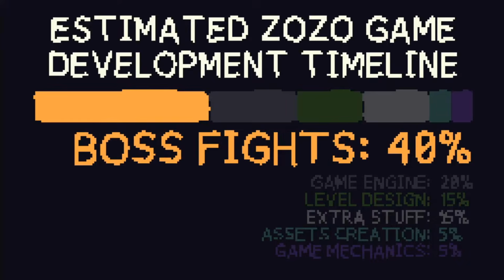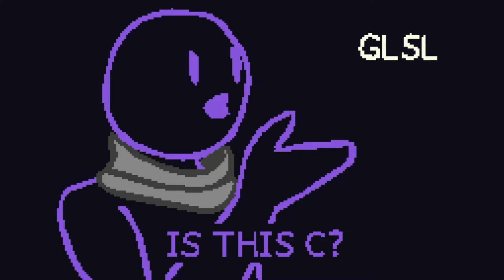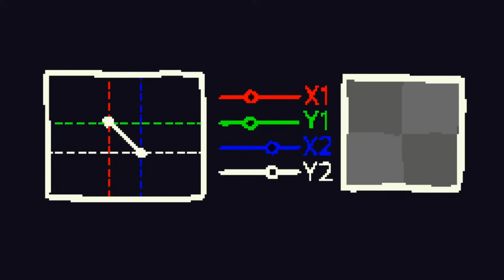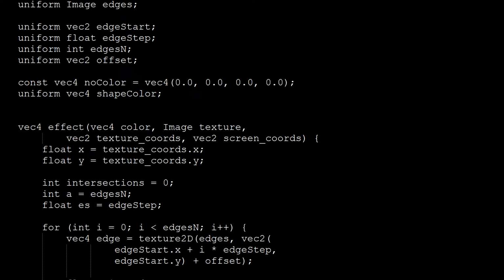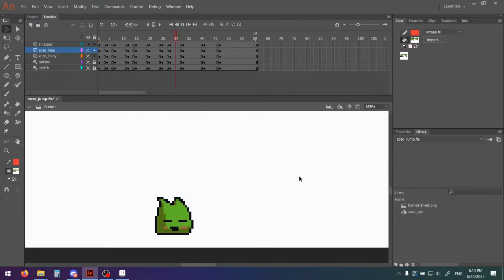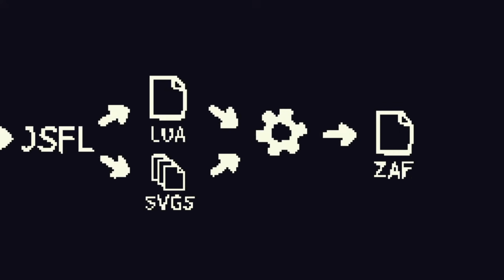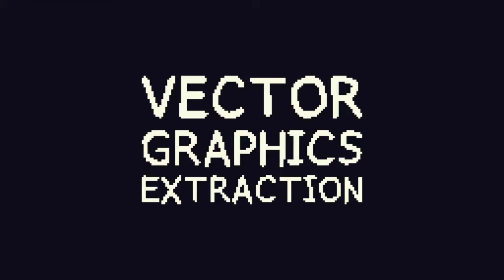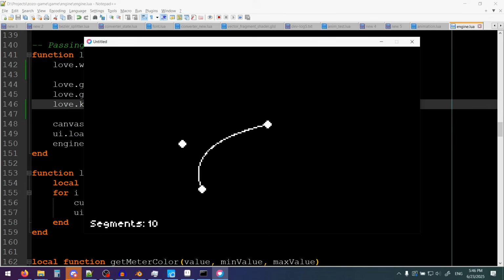Zozo Game's Dev-log #05 - Animation support!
It took me almost an entire month to make this dev-log. I am not going to spend that much time making dev-logs ever again, but I have no regrets putting a lot of effort into the current one! It was definitely worth it (at least, for me). Also, I am very happy with the animation feature. I was worried if it was even possible to implement or how it's going to turn out. But at the end, it turned out the best way possible!

Since the beginning of July, I will finally be working on the basic mechanics for the game and experiment with Zozo's movements so they feel satisfying and synced. Hopefully, by the end of the year I will have a ready base for making content for the game.